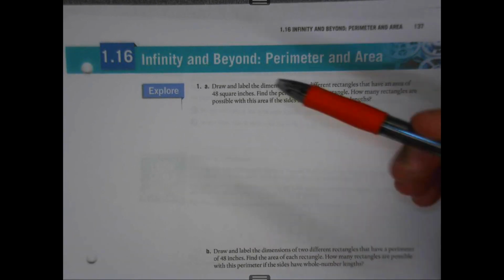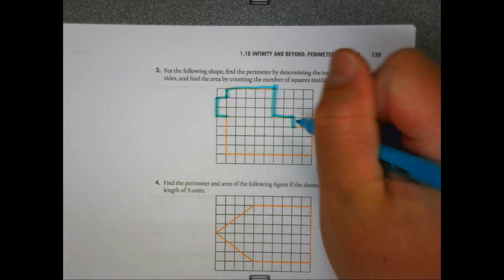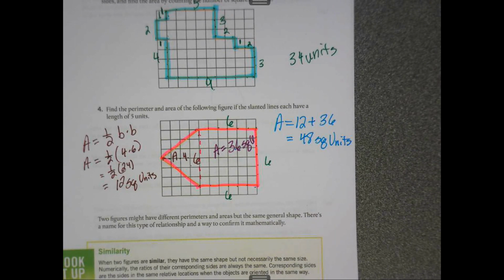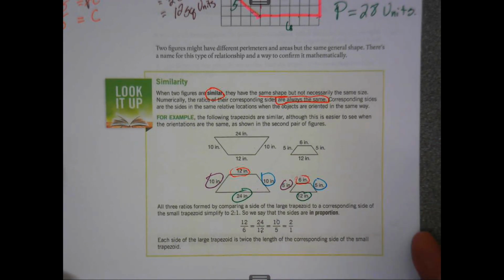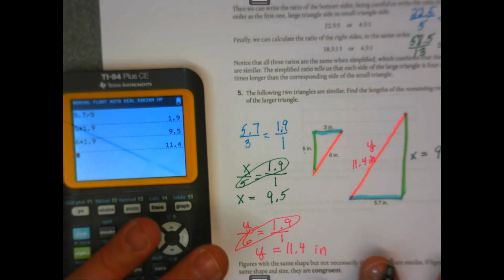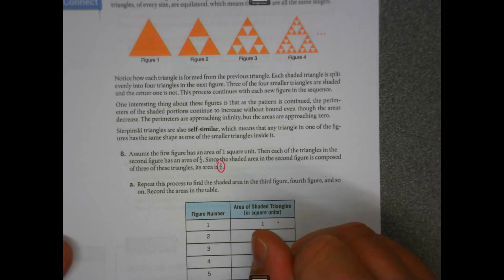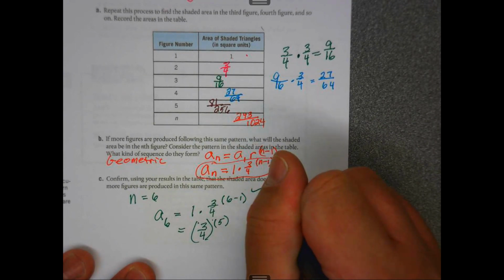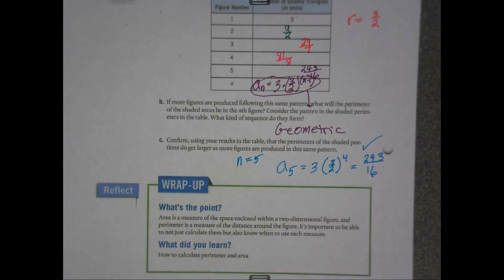QLS 1.16 Notes - Perimeter and Area 2020-2021